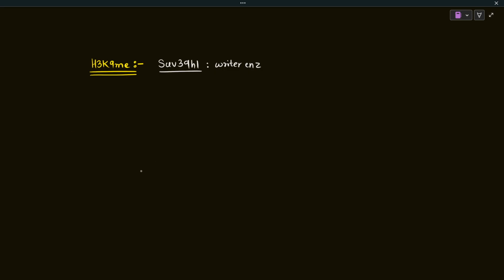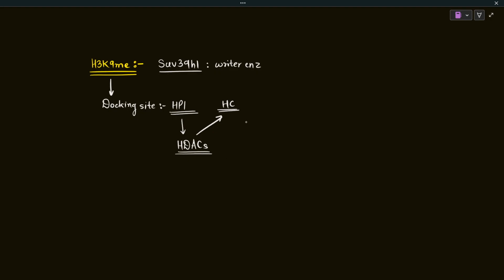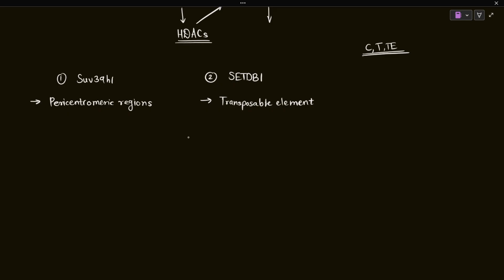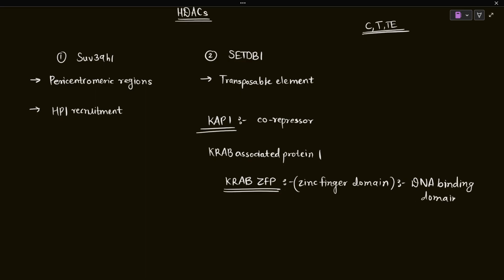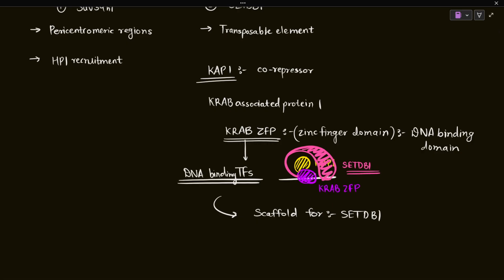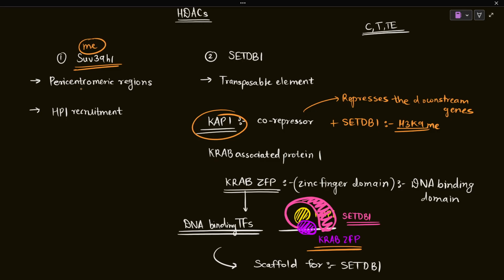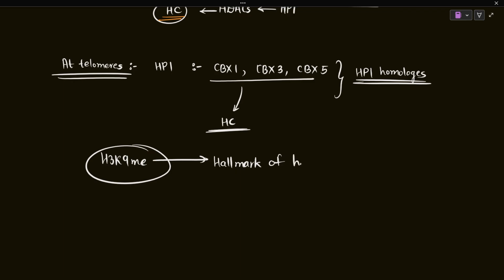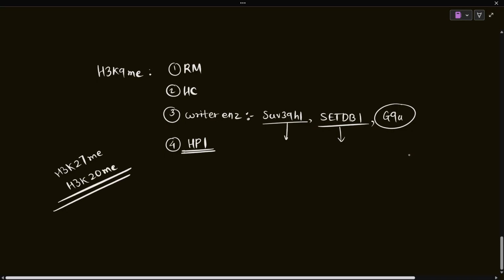Histone methylation | Part 3 | H3K9me by SETDB1 | Epigenetics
KAP1 repressor recruits SETDB1 (HKMT) to the promoter of KAP1-regulated genes and silences transcription by methylation of H3K9 & HP1 recruitment.